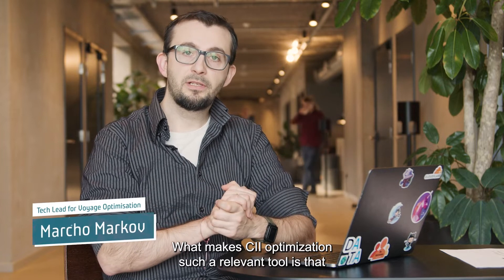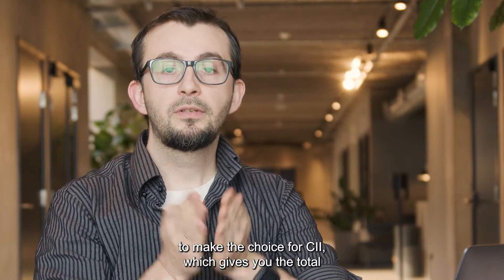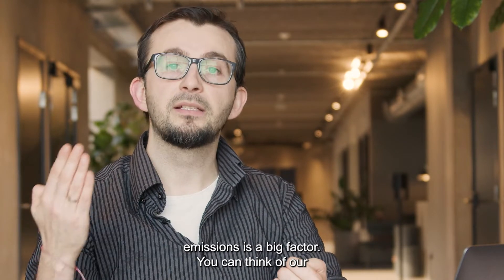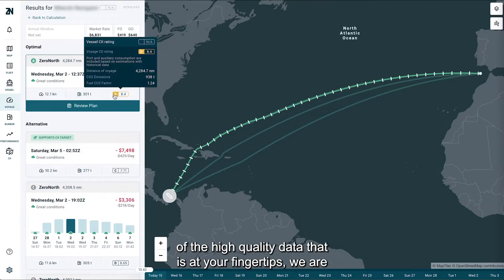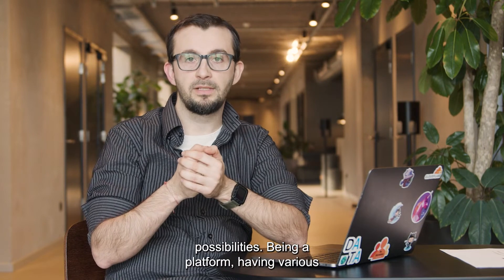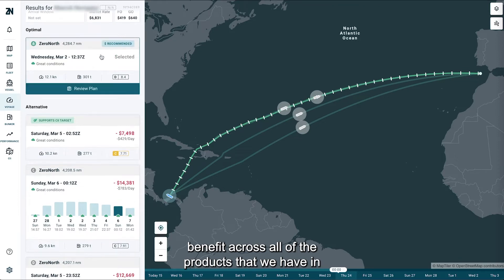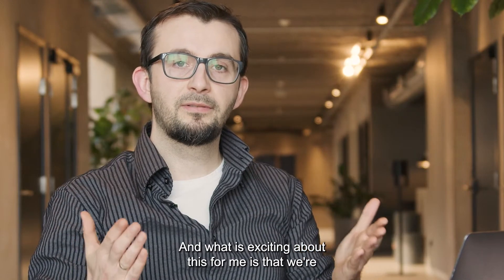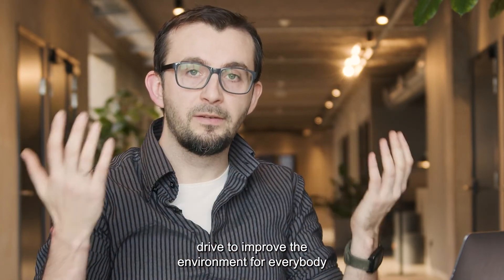ZeroNorth's Tech Lead, Marcho Markov gives insight on Voyage Optimisation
Want to reduce emissions but weighing up how decisions made for the planet might impact profit?

In our latest video, Marcho Markov, Tech Lead at ZeroNorth, explains how ZeroNorth’s voyage optimisation software empowers our users to take meaningful action without affecting commerciality.